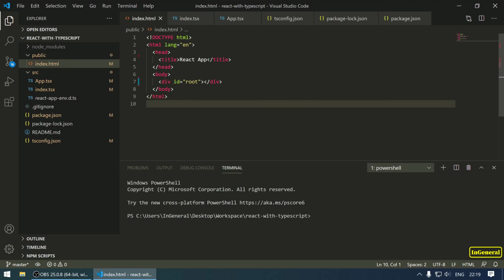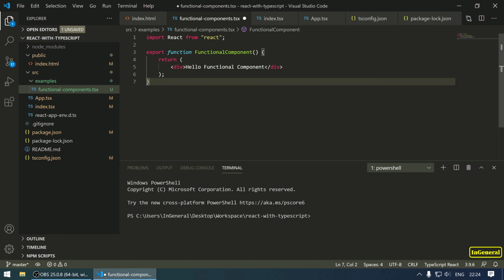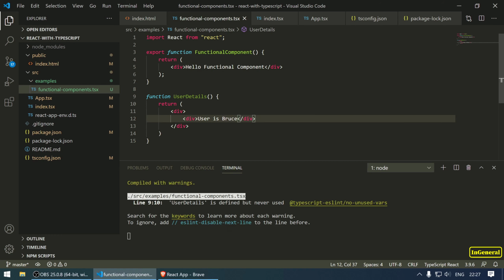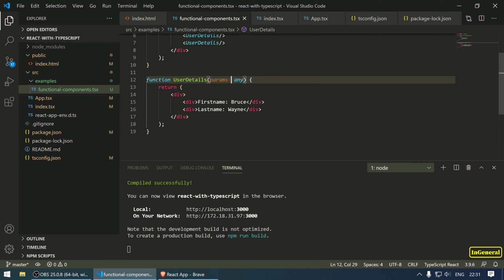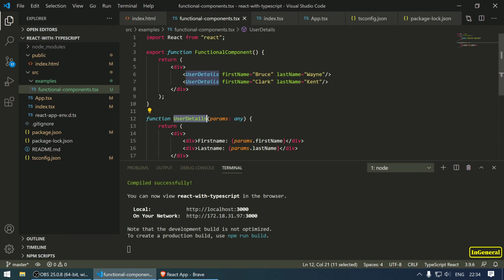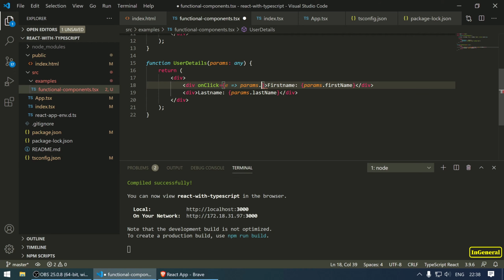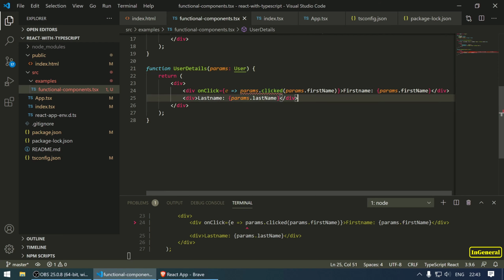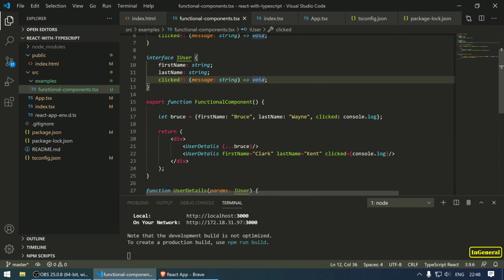5/13 - Functional Components